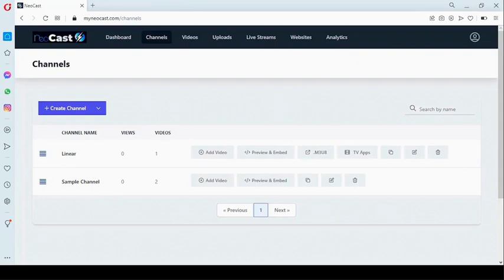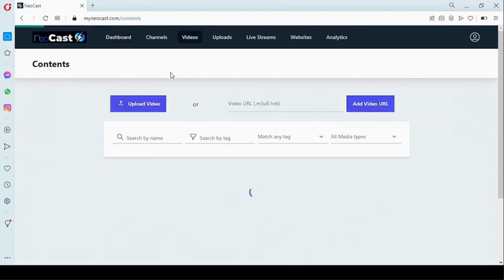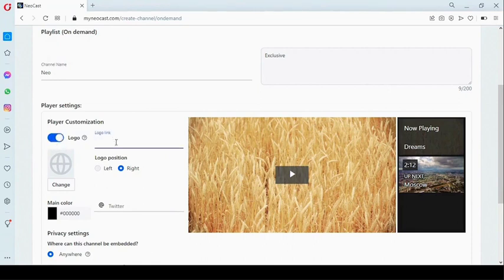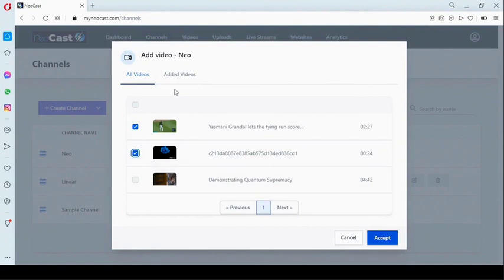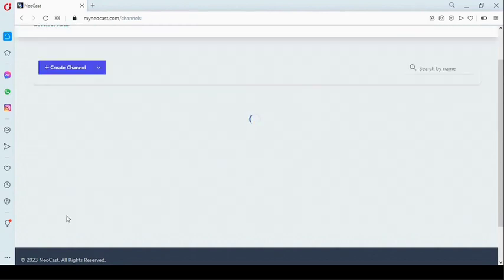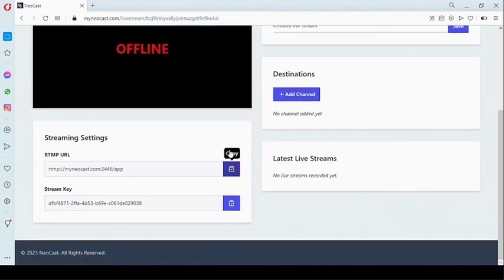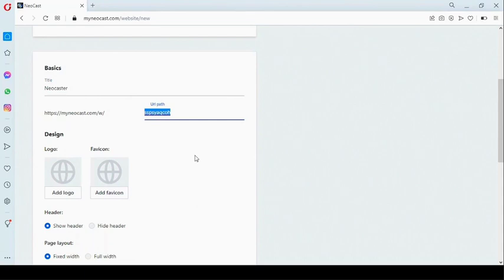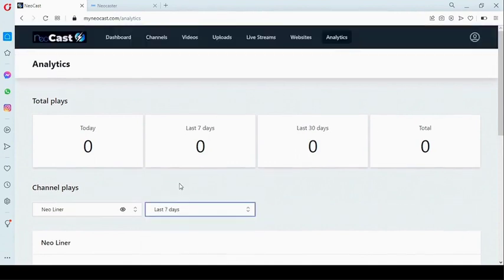NeoCast OTO - 1 to 5 OTOs links Below - NeoCast Bonuses